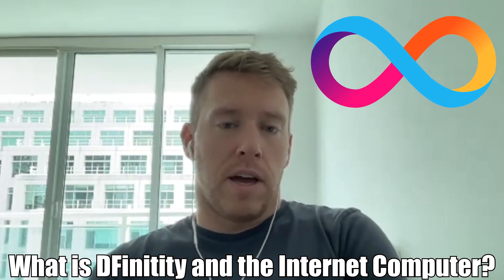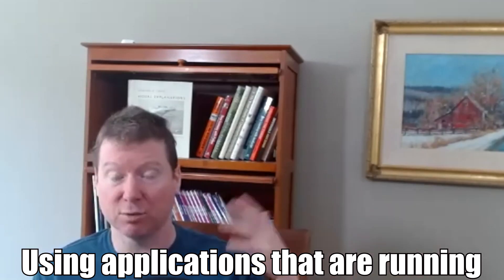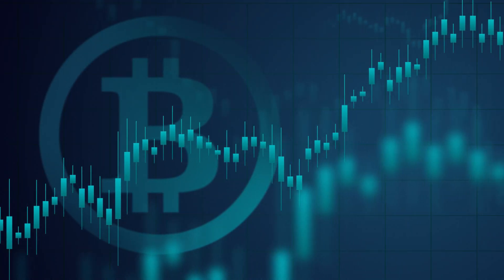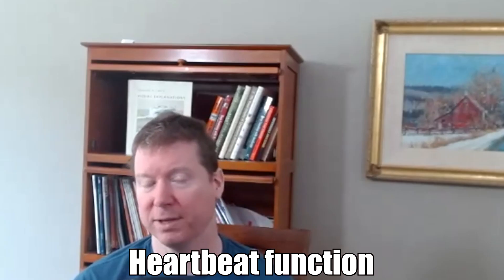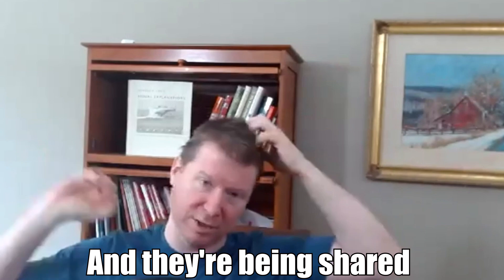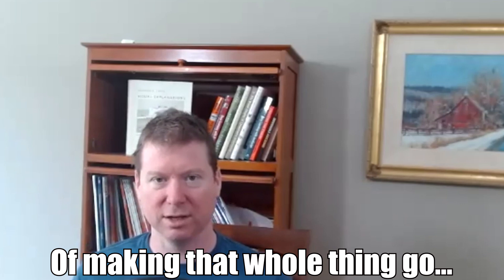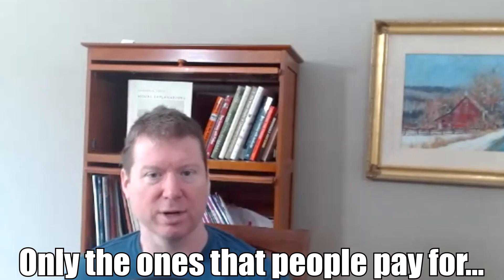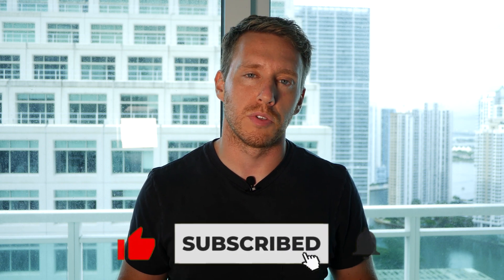DFINITY's $100B "Internet Computer" Project Lost 98.7% of Its Original Value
This video explains what DFINITY and the Internet Computer is and discusses some new projects emerging on the platform.

Outline
What is DFINITY? 0:00 - 0:19
Cheap Storage 0:19 - 0:21
Lower Gas Fees 0:21 - 0:46
Weird Crypto 0:46 - 1:26
Value Retention 1:26 - 1:42
Decentralized Time Travel 1:42 - 2:02
Heart Beat Function 2:02 - 2:42
Utility Token 2:42 - 3:30
IC API 3:30 - 4:05
BOTS 4:05 - 4:30

The Internet Computer is the fastest and most scalable general-purpose blockchain. It extends the Internet with computation: dapps (smart contracts) can run 100% on the Internet Computer as it can serve web contents directly into browsers. Moreover, end-users can seamlessly and securely interact with dapps on the Internet Computer. In particular, users in general do not need any tokens to use a dapp nor is it necessary for anyone to download blockchain state to verify correctness of transactions because of the Internet Computer’s groundbreaking chain key cryptography. Users can securely authenticate to dapps using Internet Identity, the Internet Computer’s anonymous blockchain authentication framework.

We invite you to explore the Internet Computer’s cutting-edge technology developed by the industry’s largest R&D operation, a team of more than 200 world-renowned researchers and engineers.

The Internet Computer drastically reduces the cost and complexity of building and deploying advanced smart contracts, transforming blockchain into a complete alternative technology stack that:

supports interoperability, shared functions, permanent APIs, and ownerless applications, reducing platform risk and encouraging innovation and collaboration;
persists data automatically in memory, which eliminates the need for database servers and storage management, improves computational efficiency, and simplifies software development;
simplifies the technology stack that IT organizations need to integrate and manage, improving operational efficiency.

🗓  No Code Technology Mastermind Zoom Call Calendar [Free to Join]

📞  Let's Talk. One-on-One.